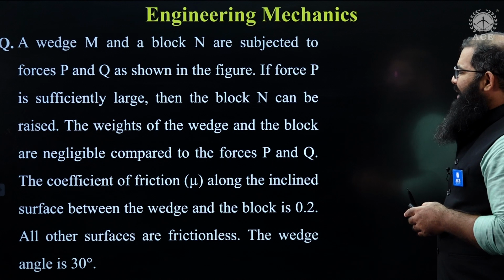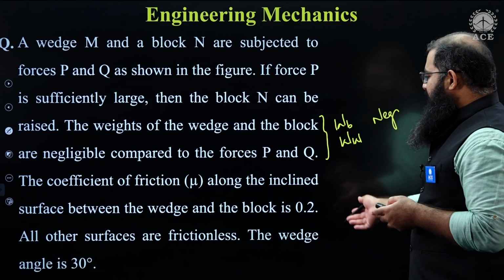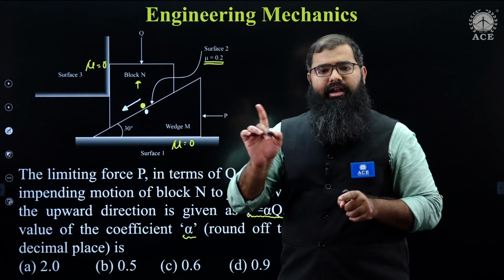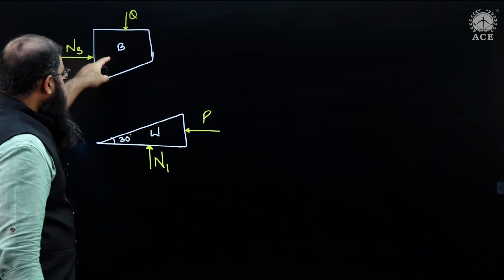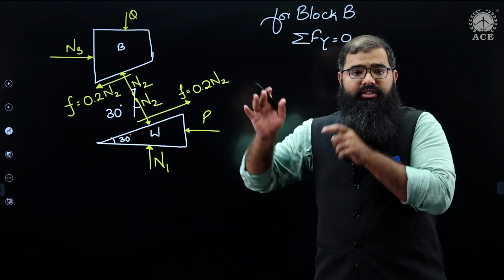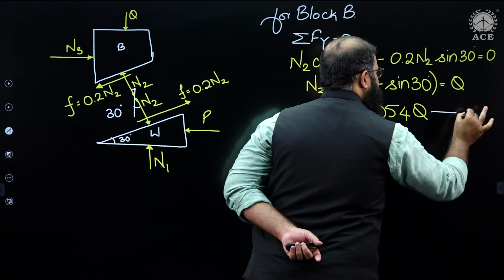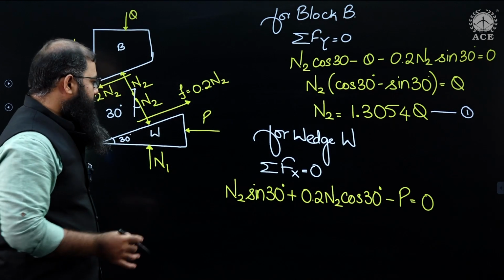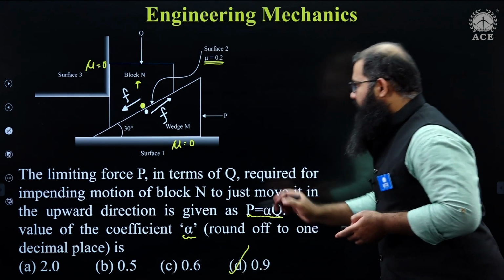GATE 2021 Solutions | Engineering Mechanics - Civil Engineering (CE) | Morning Session